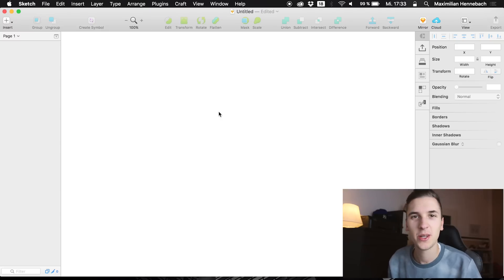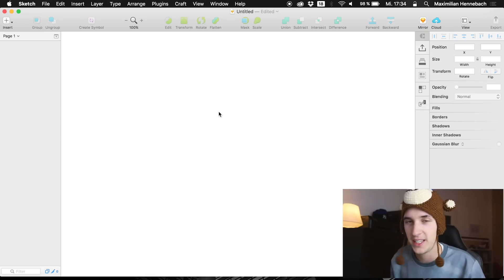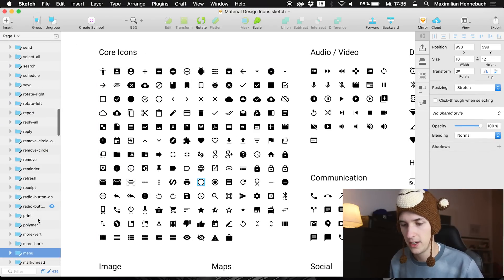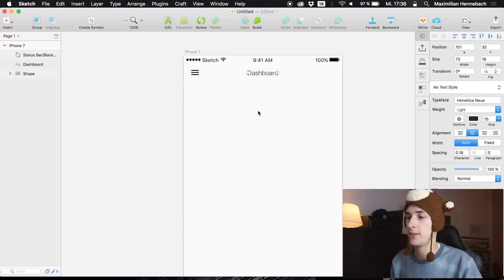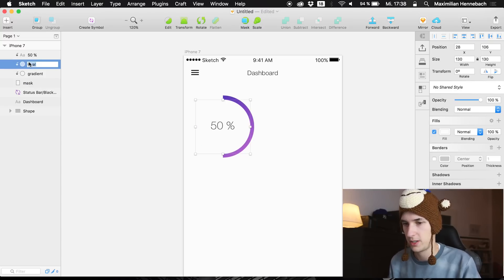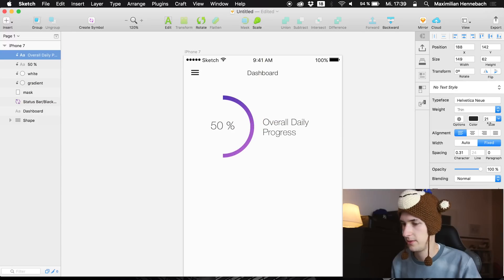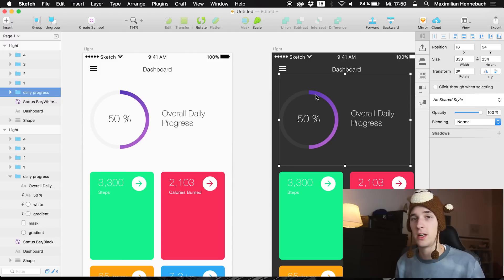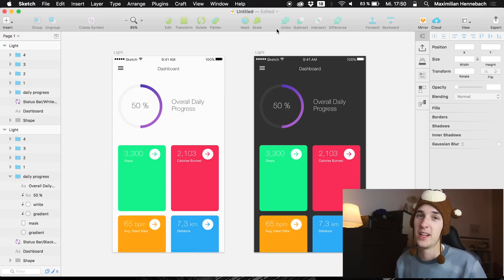Fitness Dashboard User Interface • Sketchapp Tutorial / Sketch 4 Tutorial